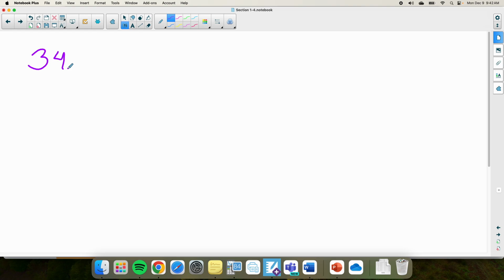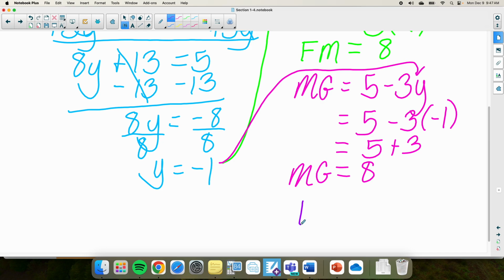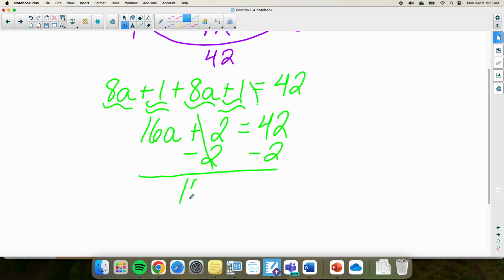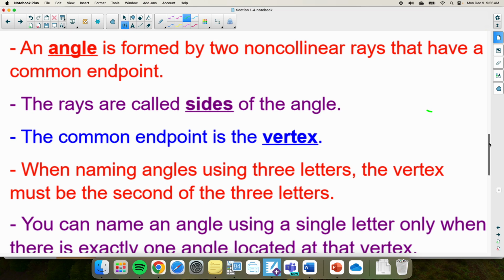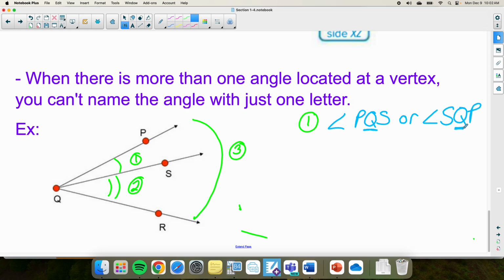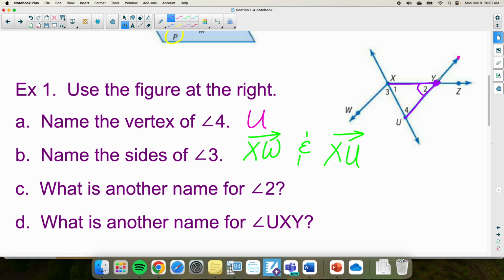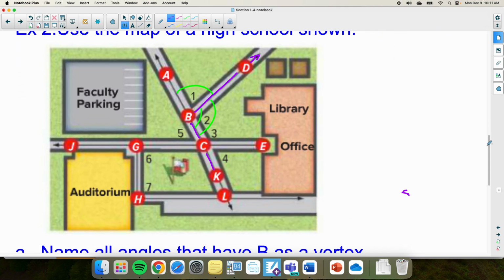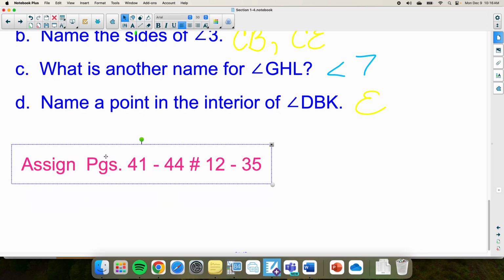Sect 1 4 Day 1 Video Angle Measures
I can name angles and rays.